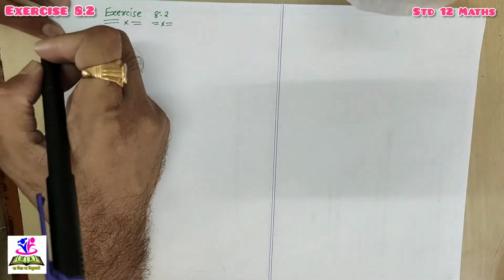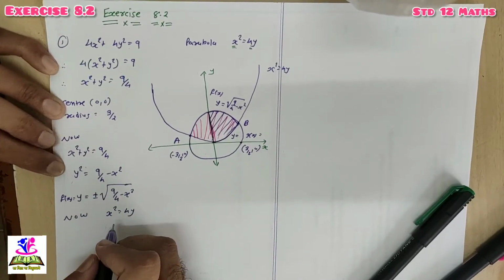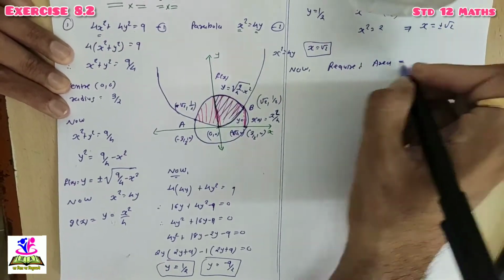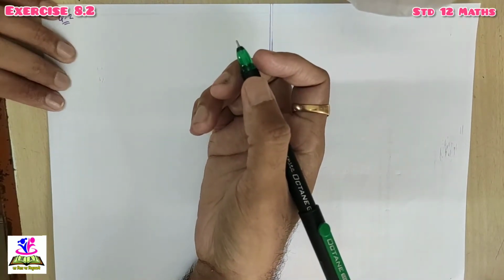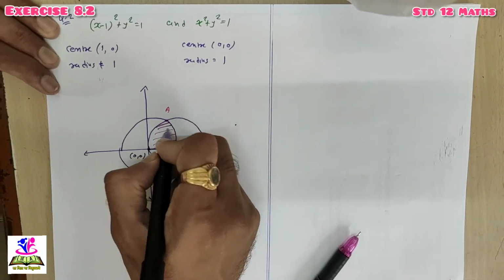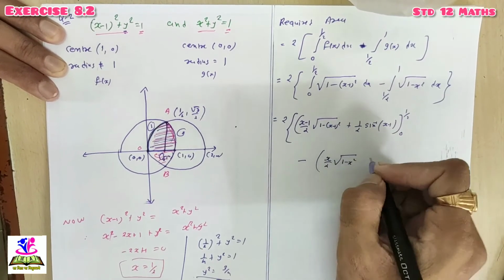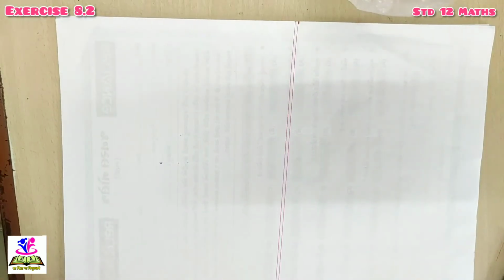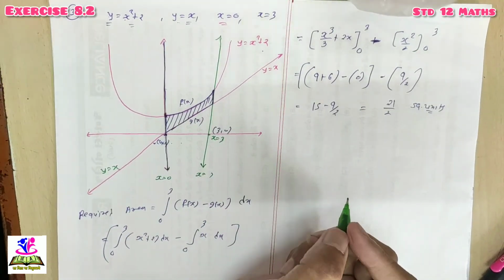STD 12 // Maths // Ch 8 Application of Integrals // Exercise 8.2 part 1